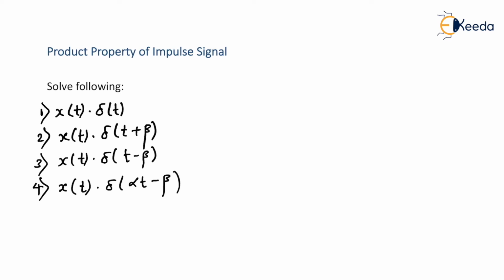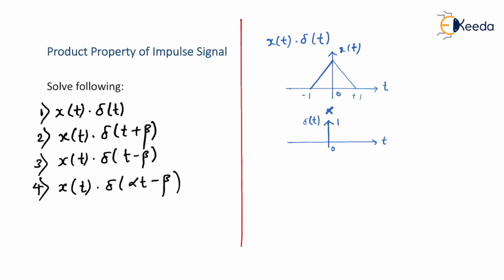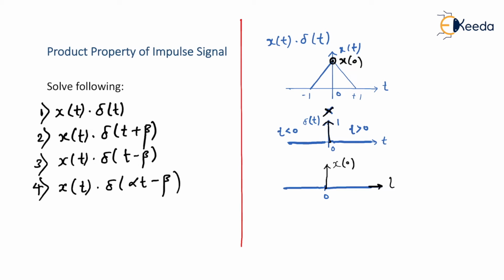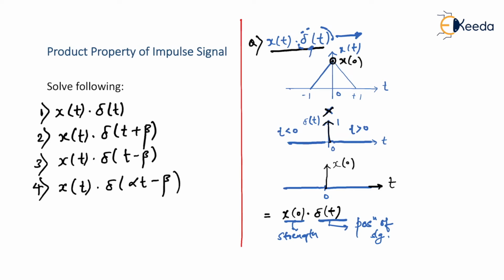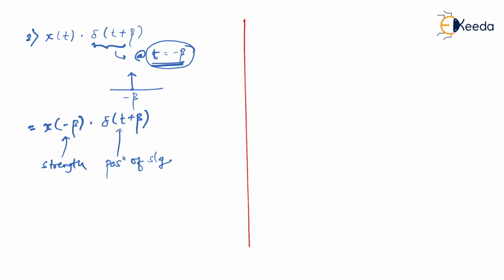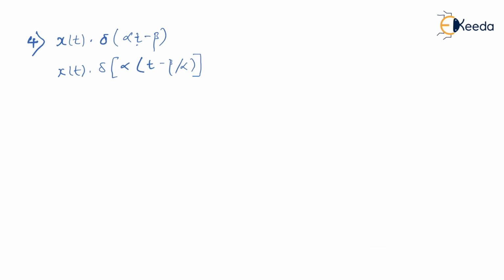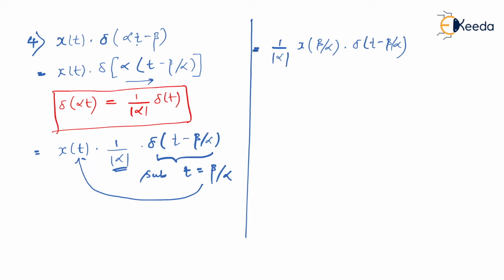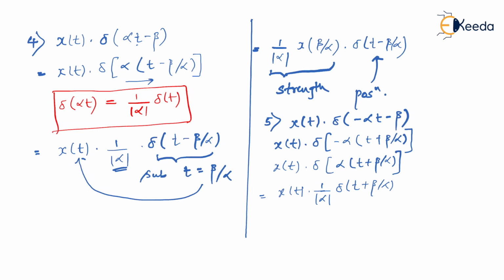Product Property Of Continuous Time Impulse Signal Explained | GATE Signals & Systems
Discover the essence of continuous-time impulse signals in this comprehensive breakdown for GATE Signals & Systems! Dive into the intricacies of the Product Property, unraveling its significance and applications. From grasping its fundamentals to its practical implications, this video elucidates how this property impacts signal processing. Join us to demystify the core concepts, empowering your understanding of continuous-time signals and their unique properties in the realm of Signals & Systems for GATE preparation.

Here's what you can expect in this video:

Explanation of the Product Property of Continuous Time Impulse Signal
Step-by-step solved examples to illustrate the application of this property

Happy Learning.